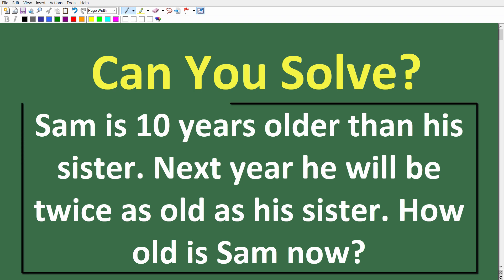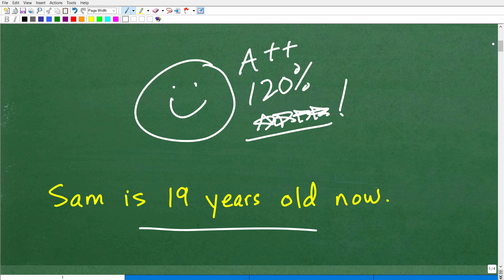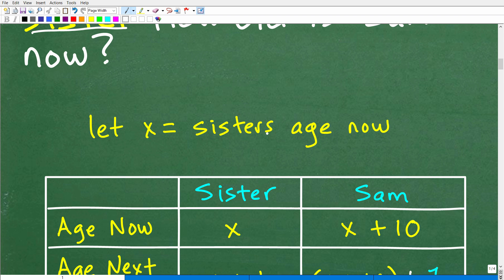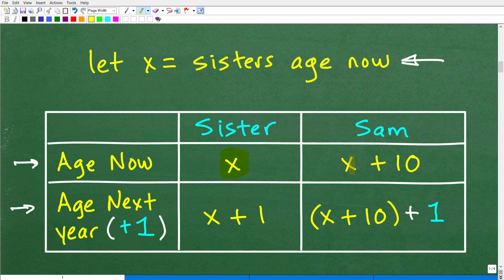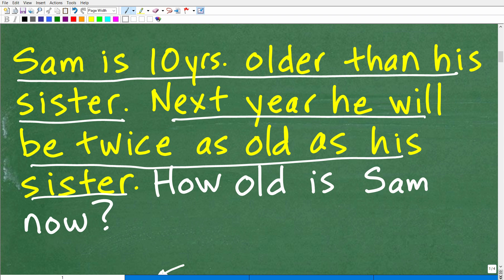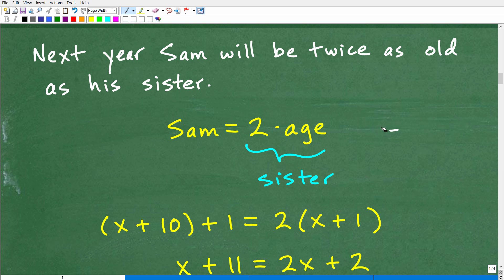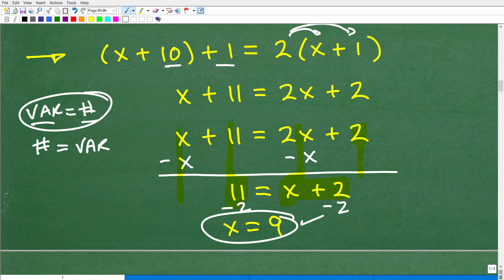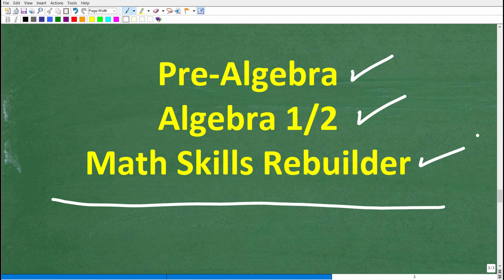Sam will be twice as old as his sister next year. Right now, Sam is 10 yrs older. How old is Sam?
How to solve an algebra age word problem - linear equations.

• HOMESCHOOL MATH
• COLLEGE MATH